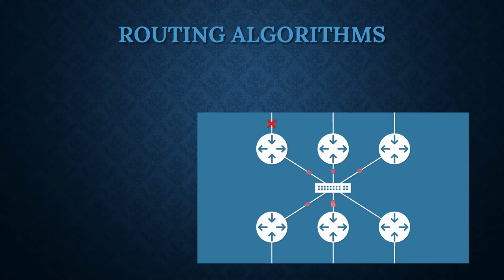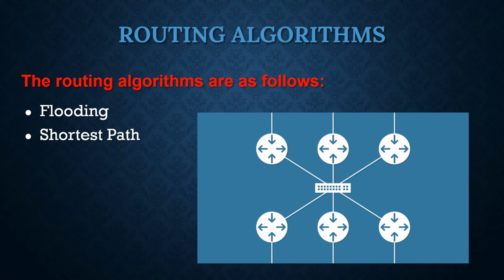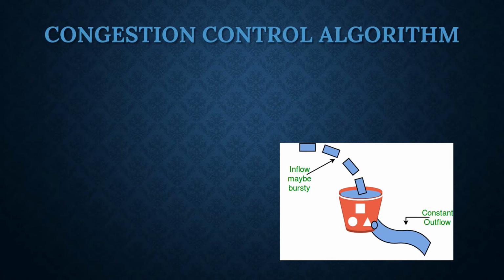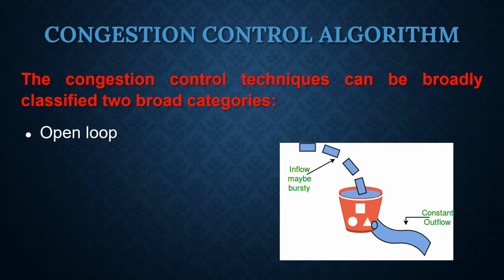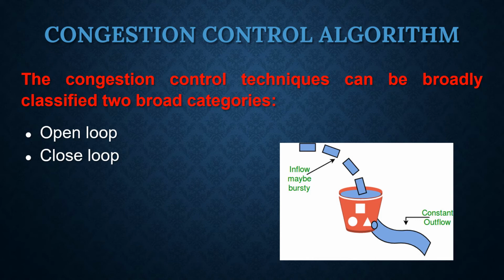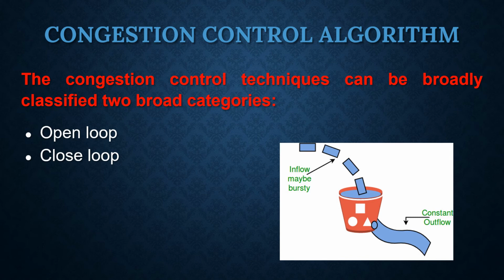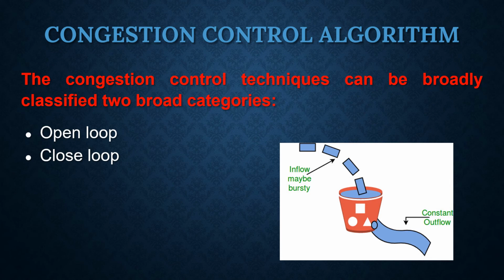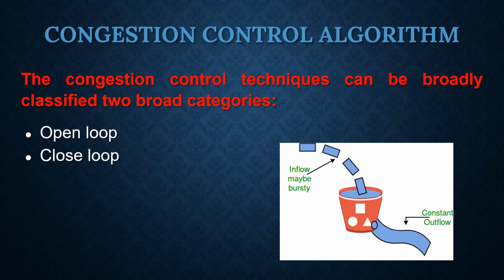UNIT 5 PART 2 20211118 171806